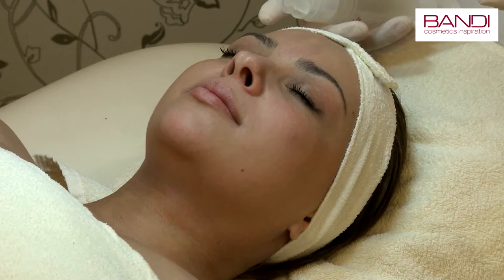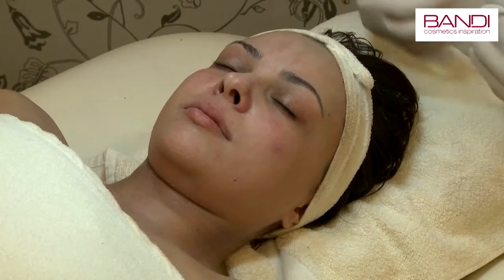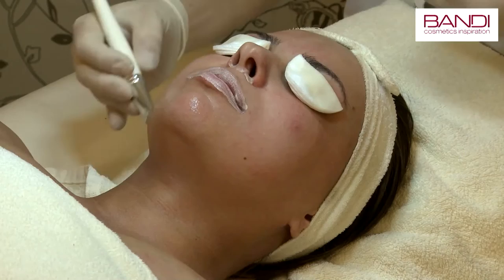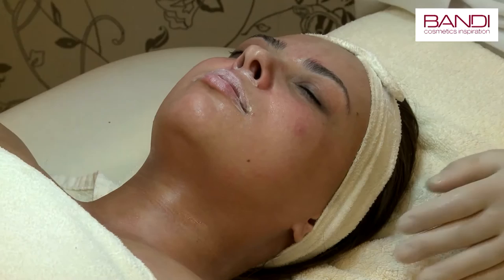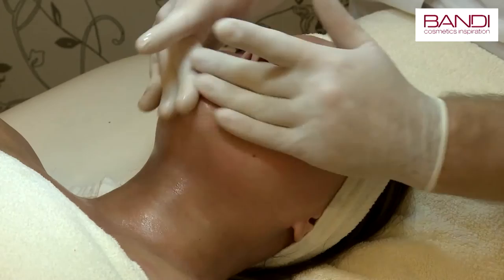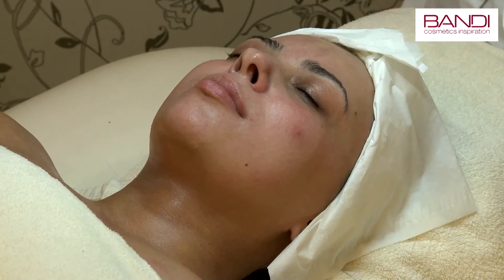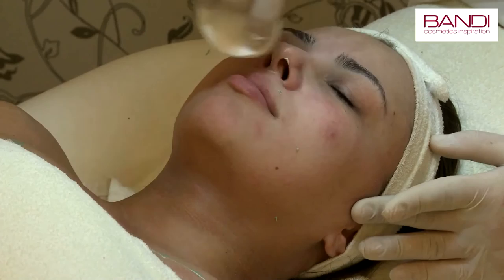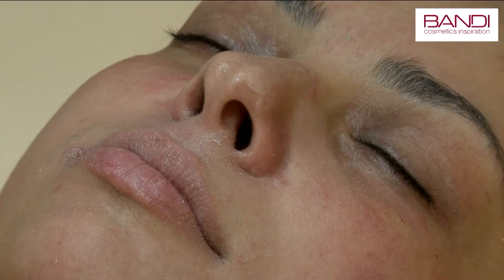An exfoliation treatment with pyruvic, azelaic and salicylic acids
If you experience problems with your skin, which shines during the day, forms blackheads and shows painful acne eruptions or if you have mature skin that lacks suppleness but shows signs of wrinkling and is prone to discolorations choose the Butterfly Effect treatment, rich in: pyruvic, azelaic and salicylic acids, which activates the remodelling of the dermis, inhibits excessive production of melanin and restores the correct excretion of the sebum.